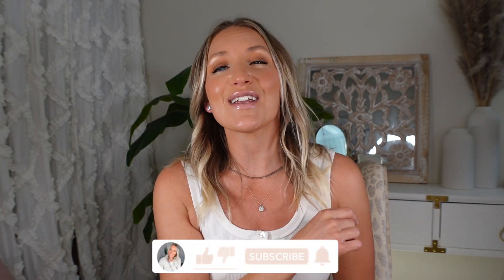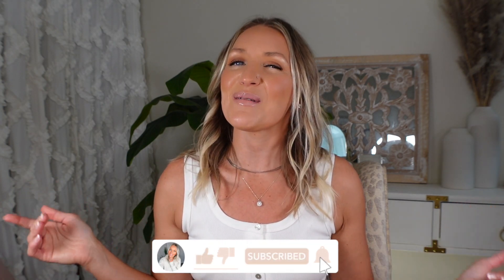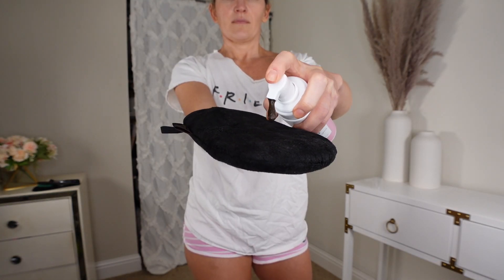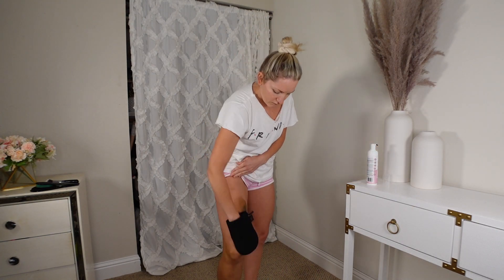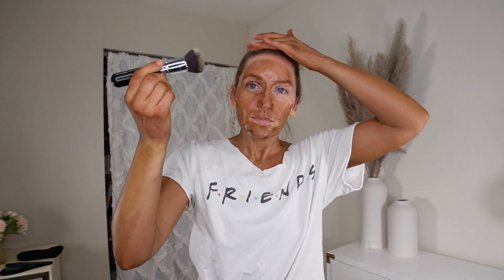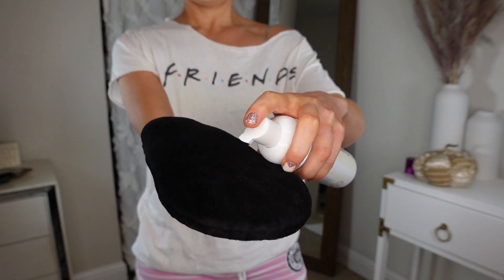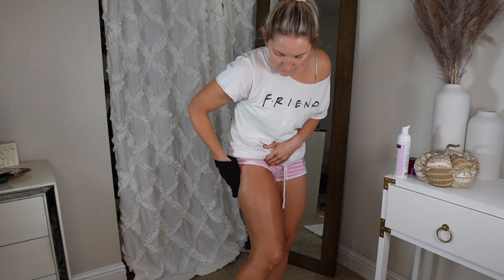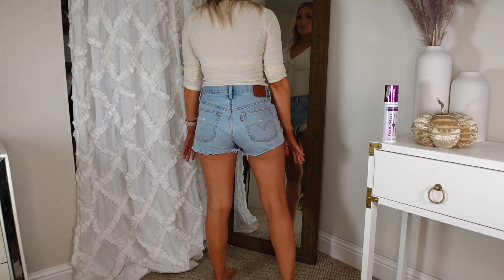BEST 1 HOUR EXPRESS TANNERS 2022 | Bondi Sands, Australian Glow, Tanologist, Bali Body, B.Tan, Ulta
Today's video is my follow up to my favorite Ultra Dark Self Tanner video. This is ALL express formulas! What I liked, what I didn't like. I show you application of all of the formulas and before and afters in all of them! What's your favorite?!

Xx,
Charlene

Vlogging Camera (I LOVE IT!!)
Microphone I use

PRODUCTS:

Utla Ultra Dark Express Tan Tinted Mousse

Australian Glow 1 Hour Express

Bondi Sands 1 Hour Express Aero

B.Tan - Too Tan To Give a Damn

Bali Body 1 Hour Express

Tanologist Express Tan Mousse Dark

0:00 - 4:02 Intro / How I'm rating the tans
4:02 - 6:31 Bondi Sands 1 Hour Express
6:31 - 9:02 Australian Glow 1 Hour Express
9:02 - 11:08 Bali Body Express 1 Hour formula
11:08 - 12:49 B.Tan - Too Tan To Give a Damn
12:49 - 13:39 Tanologist Express Tan Mousse Dark
13:39 - 15:08 Utla Ultra Dark Express Tan Tinted Mousse
15:08 - 16:23 Final Thoughts